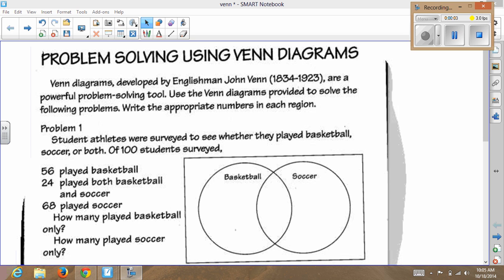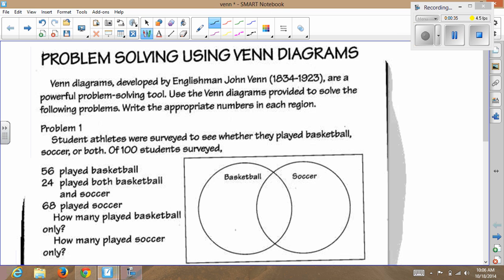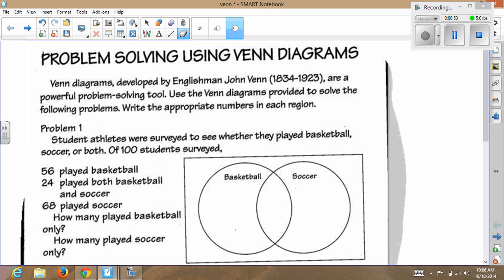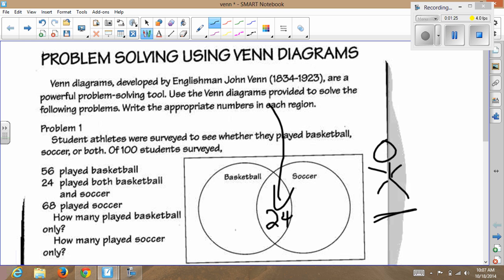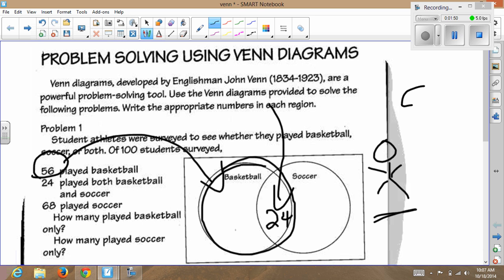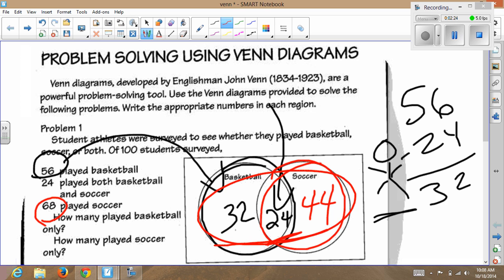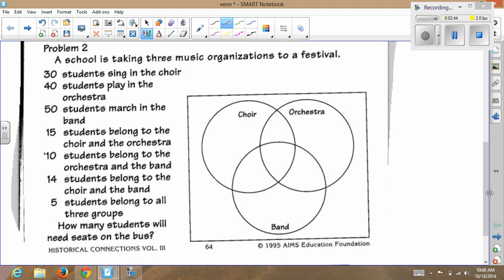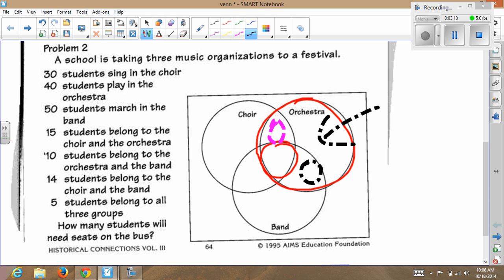venn for youtube